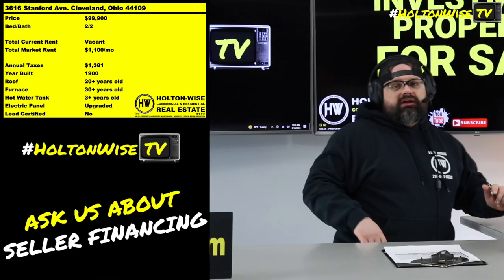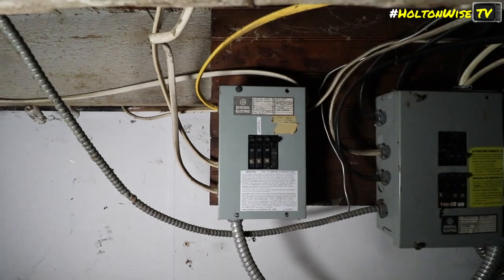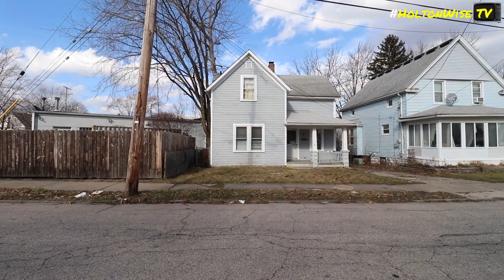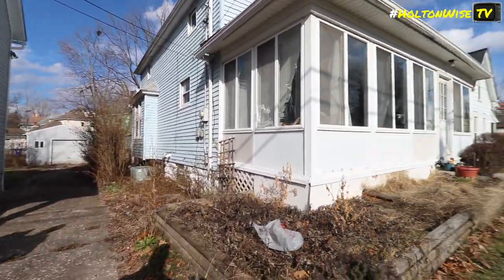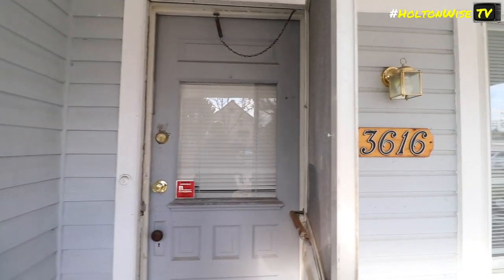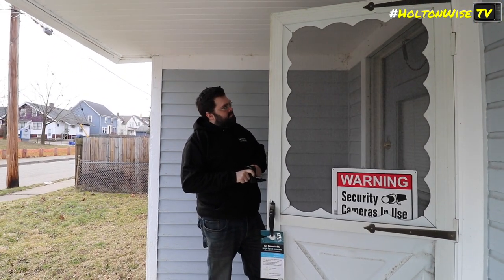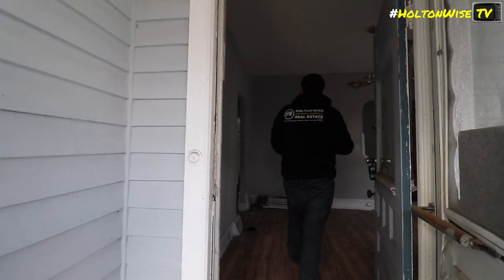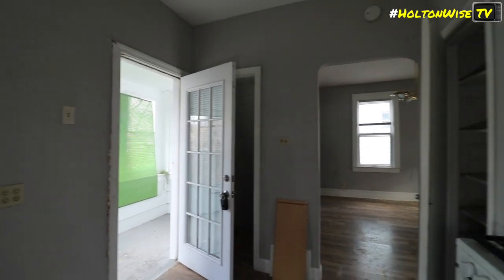Section 8 House in Cleveland's Old Brooklyn Area | Investment Properties For Sale - 3616 Stanford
Cleveland, Ohio is one of the most popular Section 8 real estate markets in the USA. One incredibly popular neighborhood for Section 8 investing is the Old Brooklyn neighborhood on Cleveland's west side. During this episode of The Investment Properties For Sale Show, the HoltonWise team is offering investors the opportunity to buy a Section 8 house that's in need of some plumbing leak repairs. Once the water damage is all fixed up, this Old Brooklyn home will be a Section 8 cash cow for the right investor.

📺 HELPFUL RESOURCES
Holton-Wise FAQ